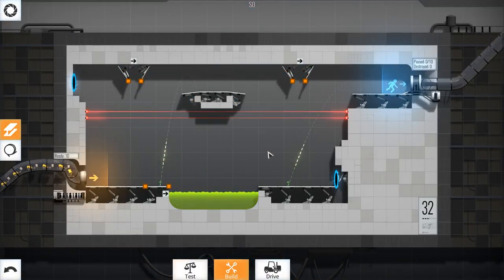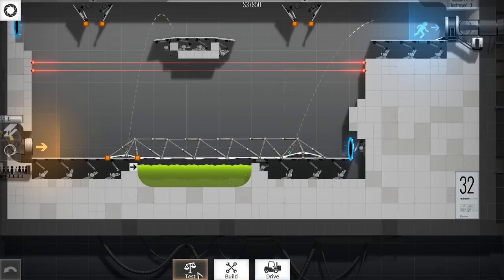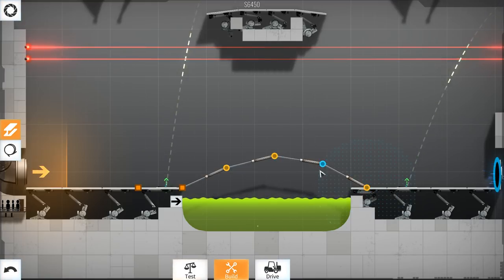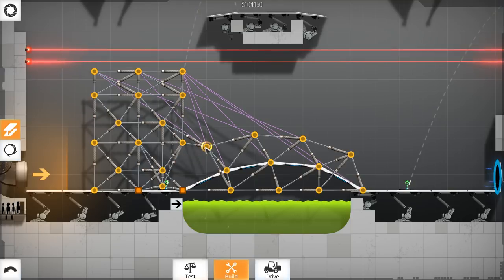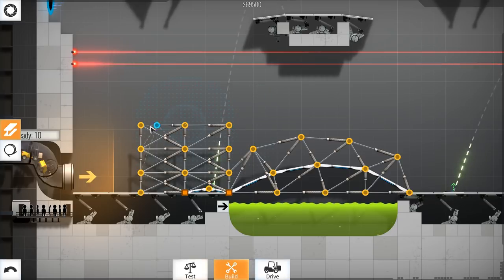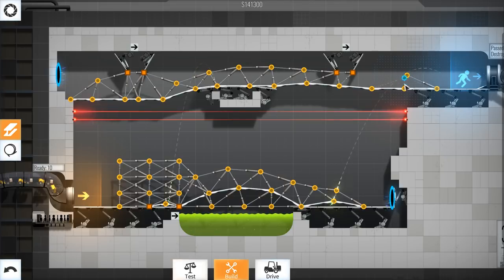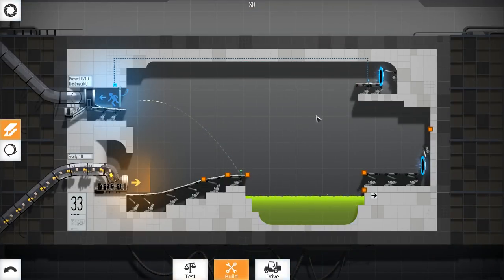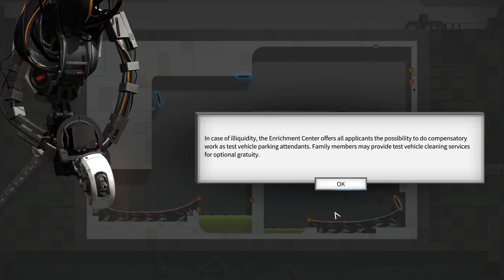Let's Play Bridge Constructor Portal - PC Gameplay Part 9 - Dunksimulator 2018